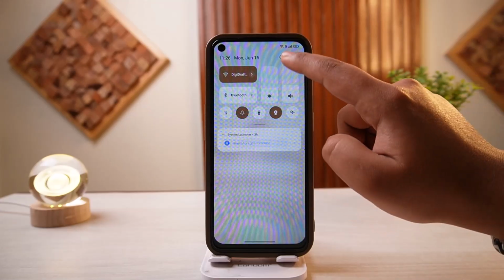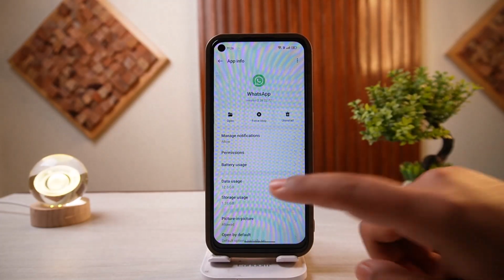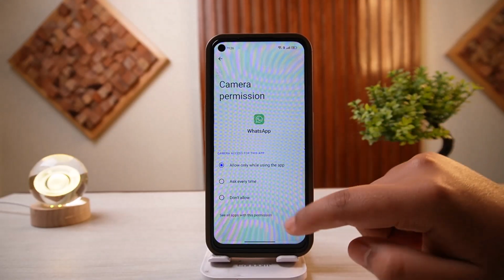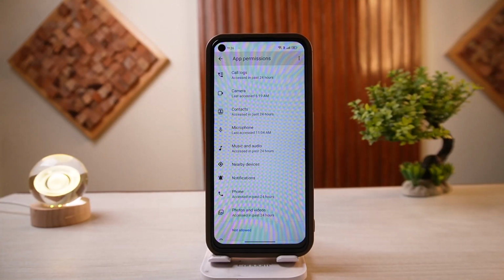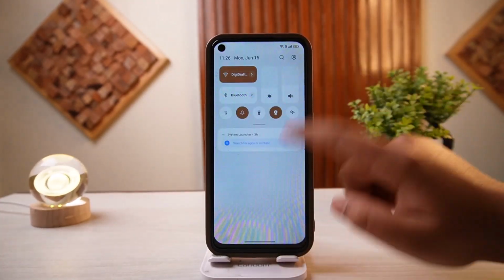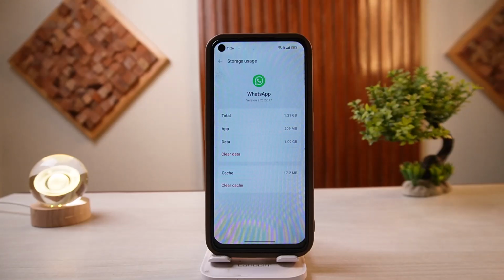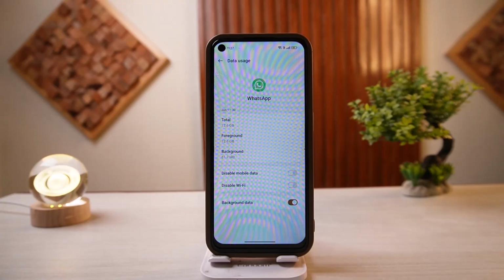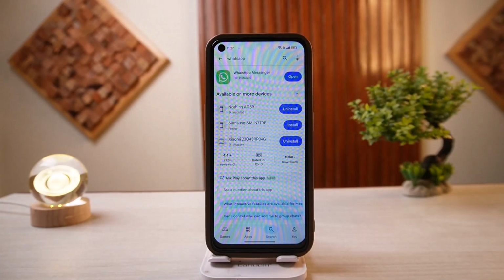How to Fix WhatsApp Calls Not Working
Are your WhatsApp voice or video calls not working? In this video, I’ll show you how to fix WhatsApp calls not working step by step. Whether your calls won’t connect, keep dropping, have no sound, or the video isn't working properly, this guide will help you troubleshoot the issue and get your WhatsApp calls working again.

We’ll go through the most effective solutions, including checking your internet connection, verifying microphone and camera permissions, updating the WhatsApp app, restarting your device, clearing the app cache on Android, disabling battery optimization if necessary, and checking for any service outages. You’ll learn how to resolve common WhatsApp calling problems on both Android and iPhone.

If your WhatsApp voice or video calls keep failing, follow the steps shown in this tutorial. Keeping the app updated, granting the required permissions, and maintaining a stable internet connection can help ensure smooth and reliable calls.

If this video helped you fix WhatsApp calls not working, don’t forget to like the video, leave a comment, and subscribe to the channel for more helpful WhatsApp tutorials, messaging guides, and technology solutions.